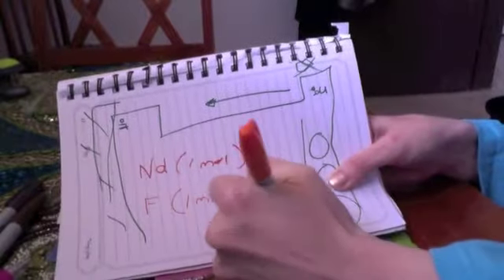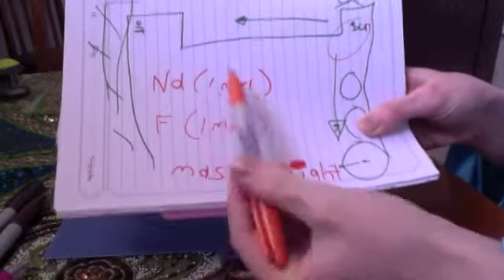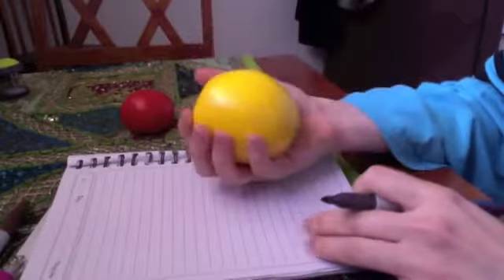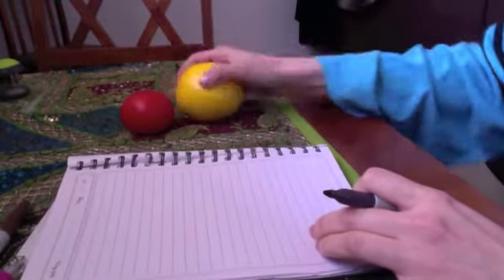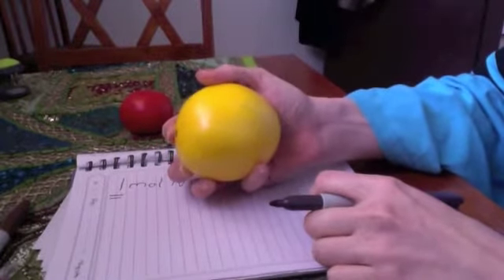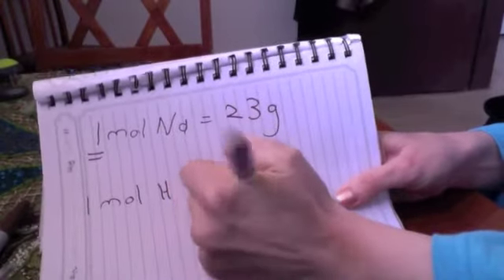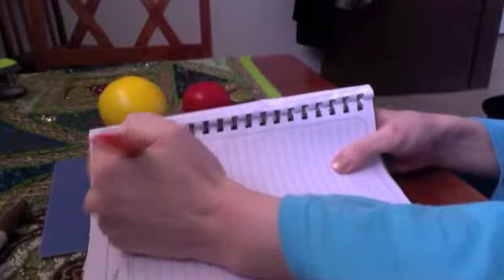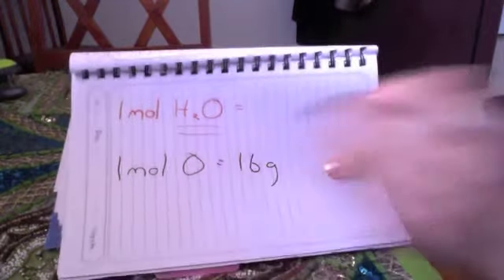Gen Chem Video 2 - Molar Mass (First Half)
This is Part 2/5 which you need to do the homework due on Wednesday, Dec 20th!